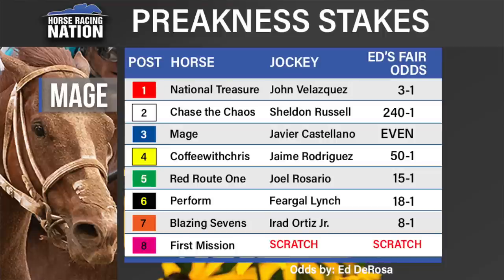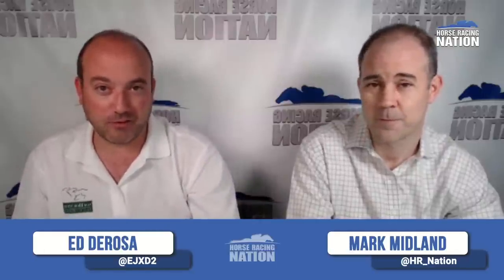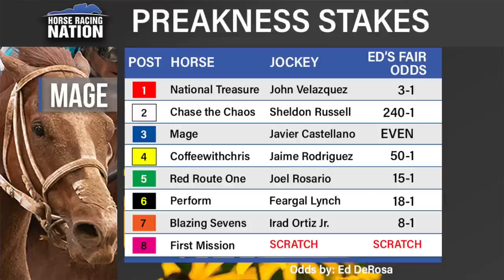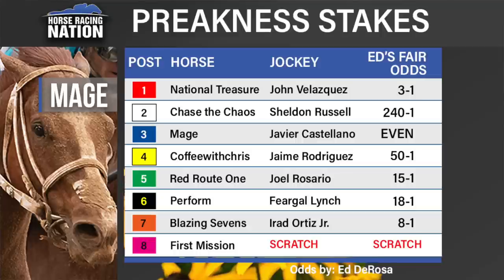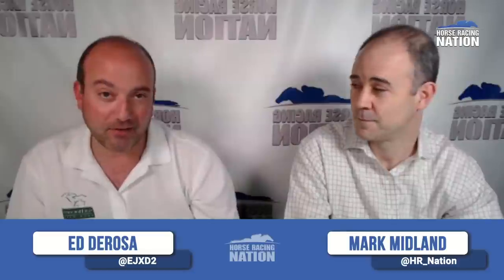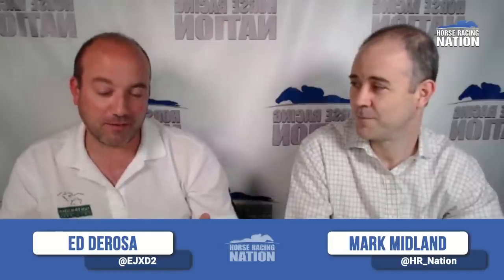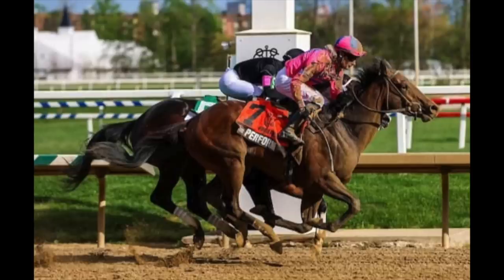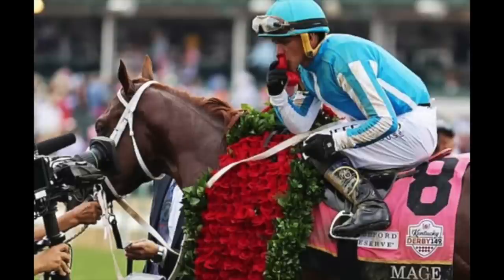Preakness 2023 Fair Odds - UPDATED with First Mission OUT